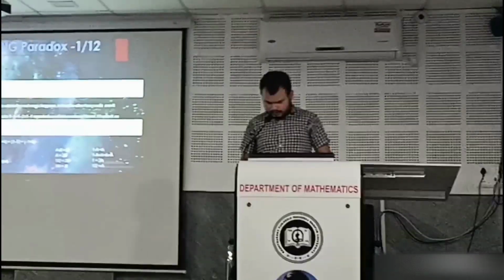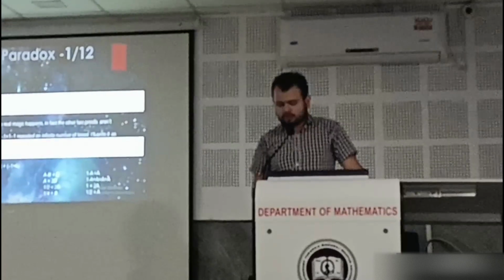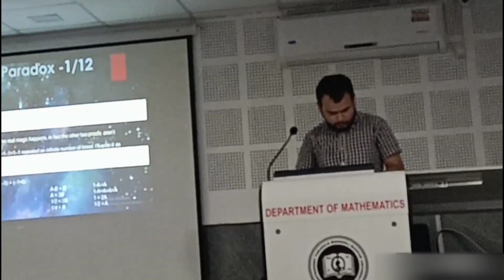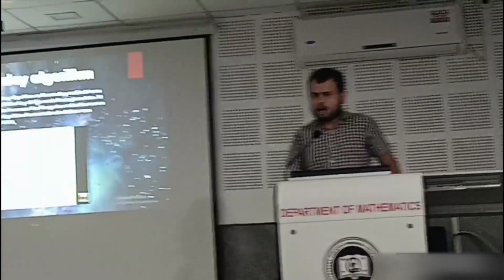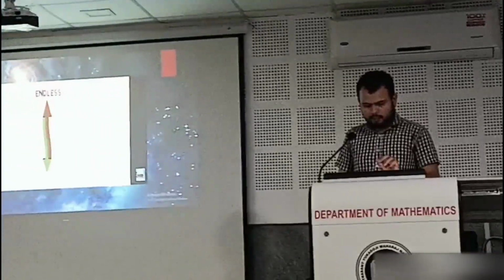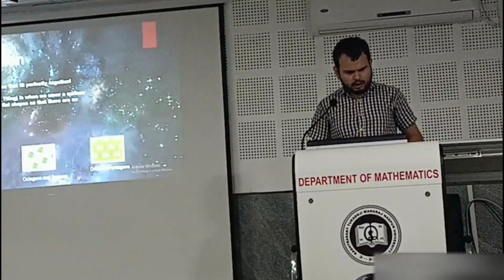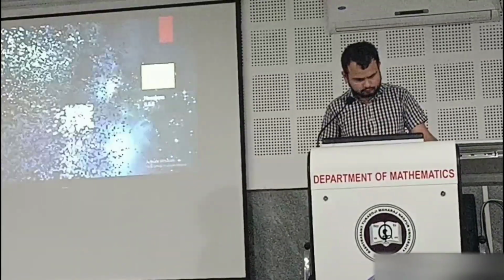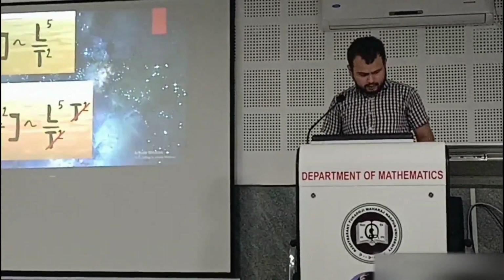best Seminar forever on mathematics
Hello ! Student . This video  is based  on  education which is  important  in student whole  life.